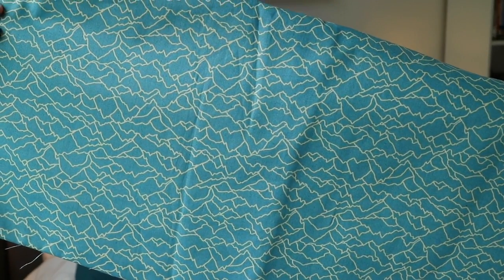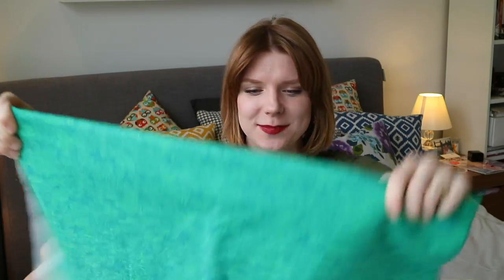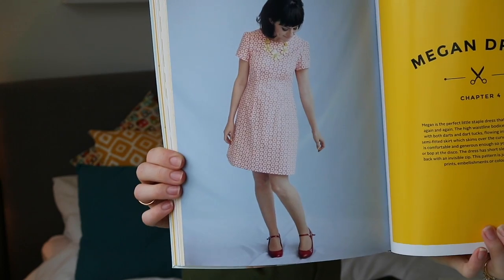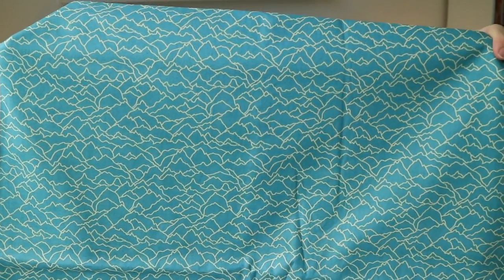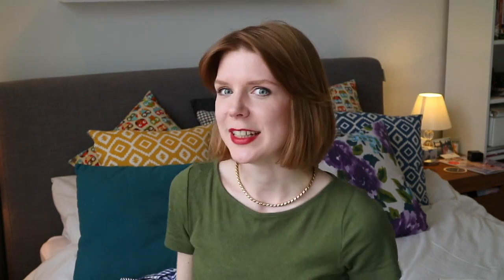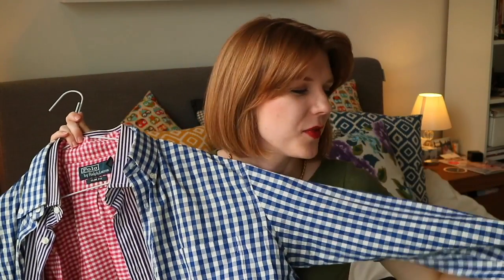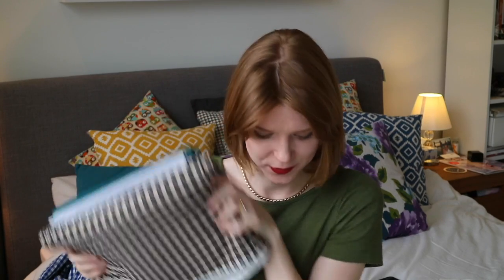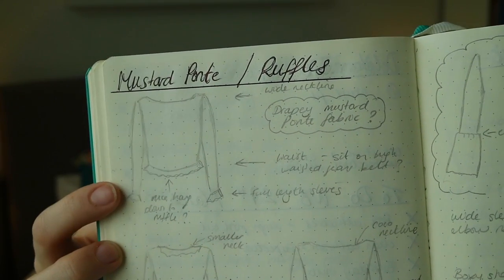Fabric Haul and Sewing Plans April 2017